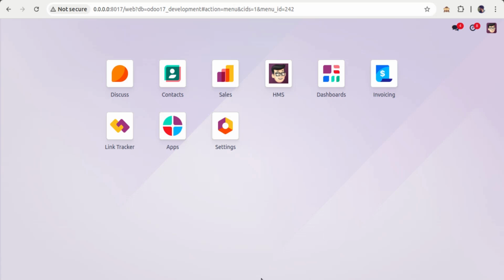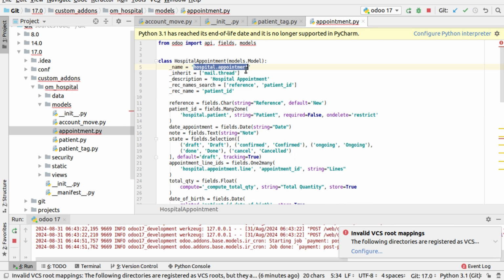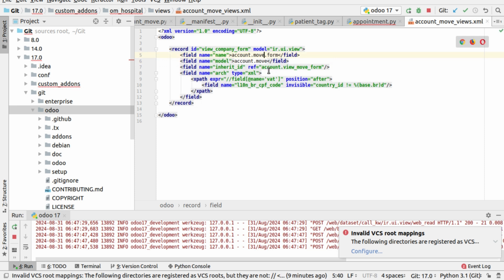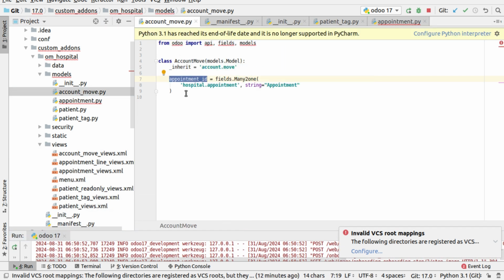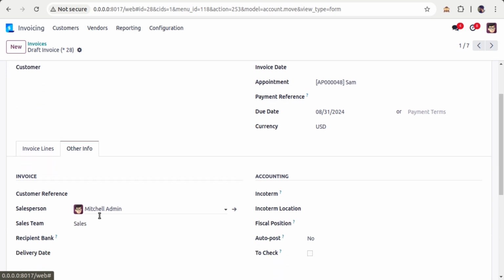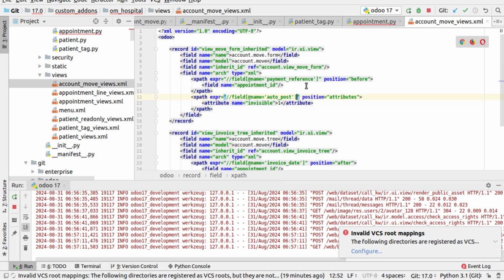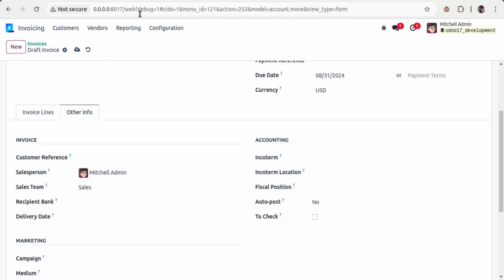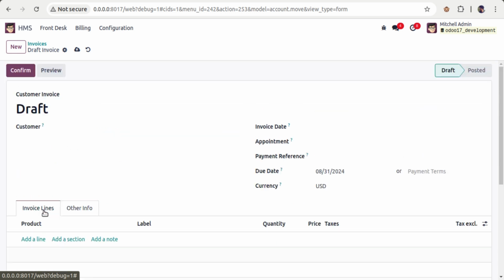Inheritance In Odoo || Add or Remove Fields From Existing Odoo Modules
In this odoo 17 development tutorials video, we will be discussing about how to inherit and modify in existing odoo applications.How to inherit and add new field to existing model. How to inherit and add new field to tree and form  view. How to remove an existing field from odoo from

Points to learn
* Inheritance
* xpath expression
* adding new field to inherited view
* adding new field to inherited model